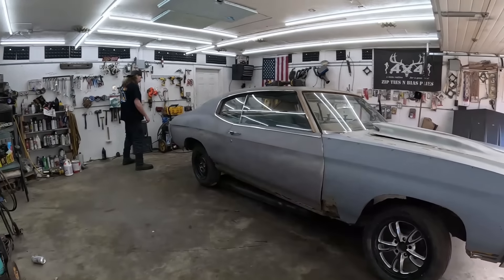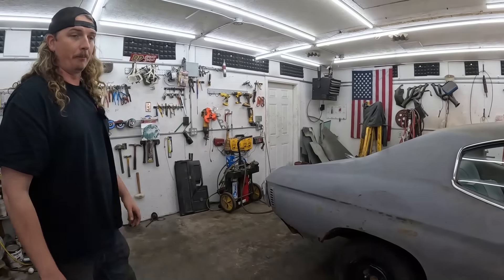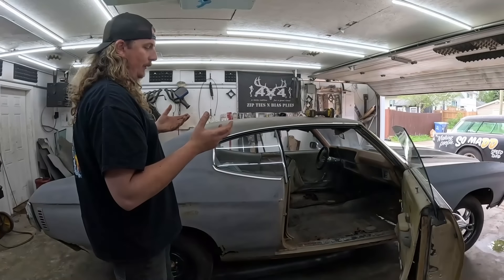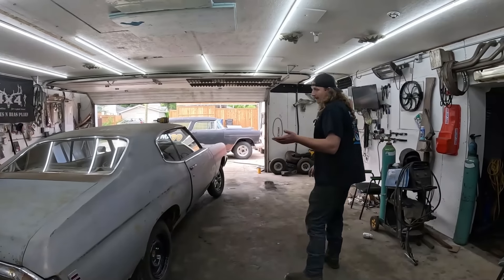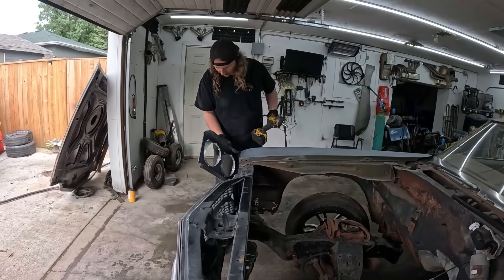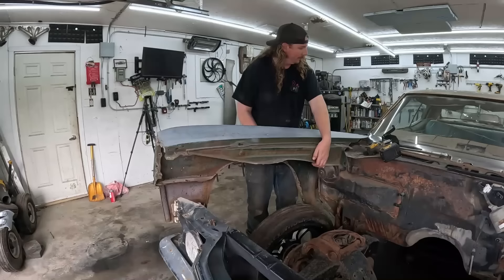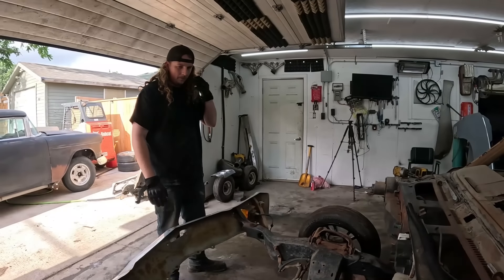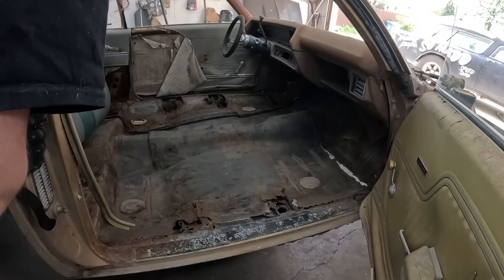Disassembling a '70 Chevelle : Prepping for Refurbishment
A week or so ago I bought this 70 Chevelle for a SMOKIN' deal off marketplace. I didn't do too much close looking- I just knew I wanted it. So today we actually take a look at how much of a basket case this thing really is.

Send us your Junk:
1881 Portage ave
Ferry Road RPO
Winnipeg, Manitoba
R3J 3X7